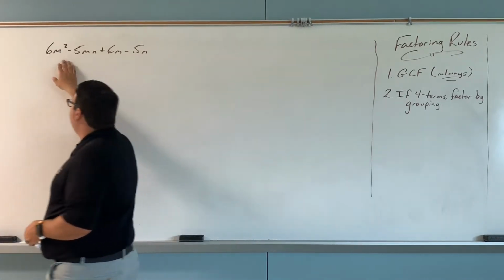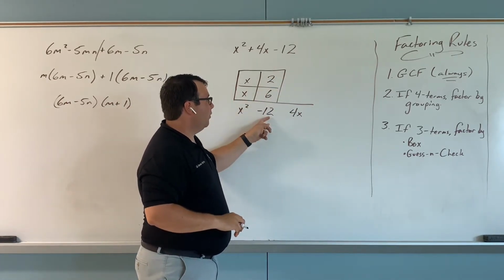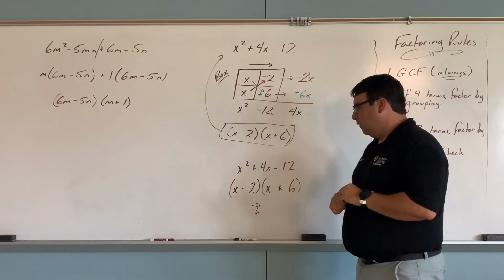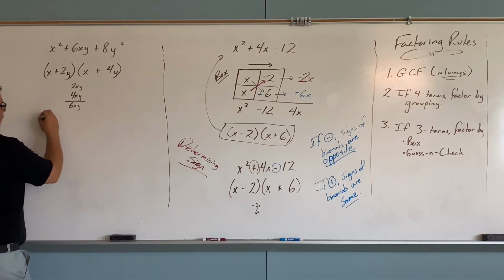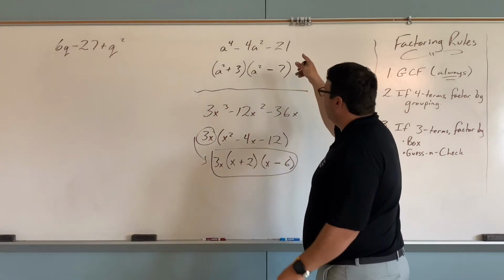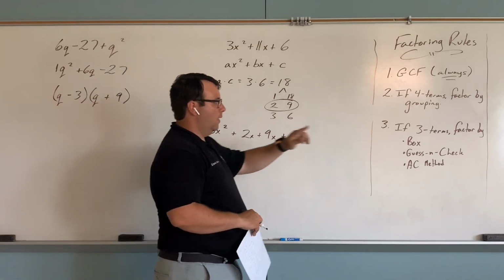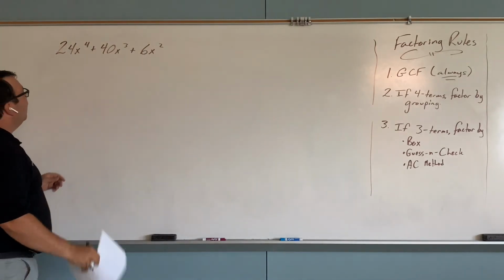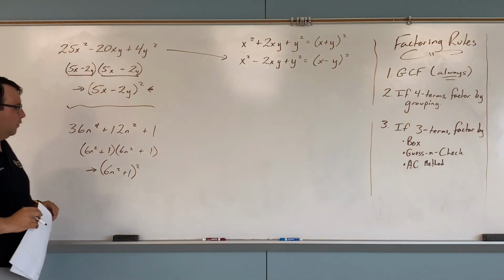6-2 & 6-3 Factoring Trinomials (MAT1033)